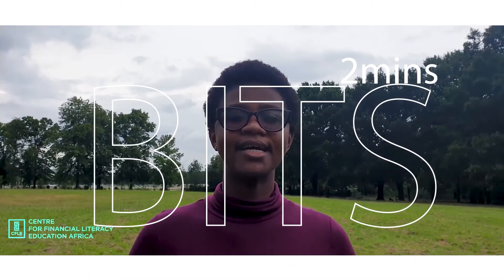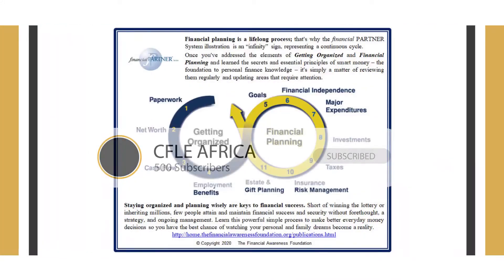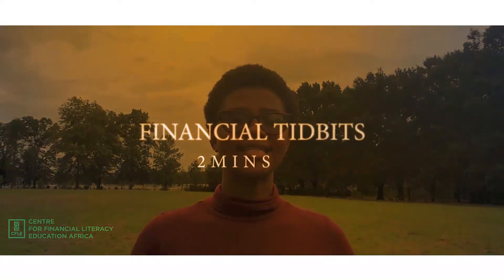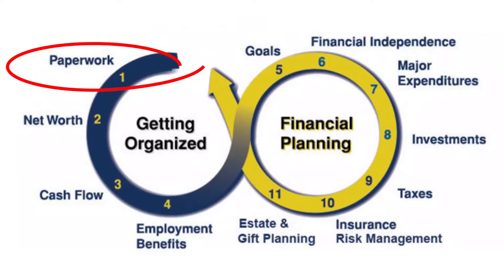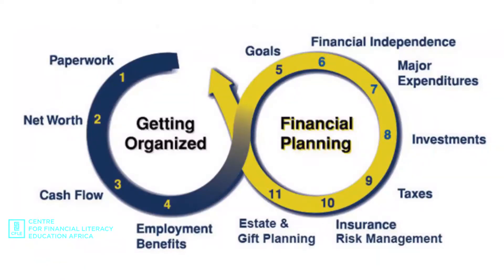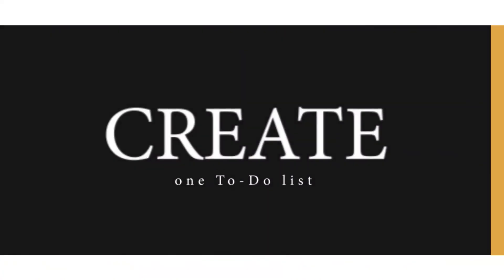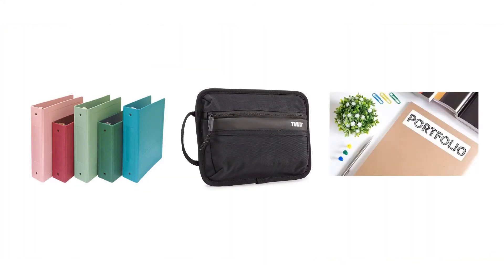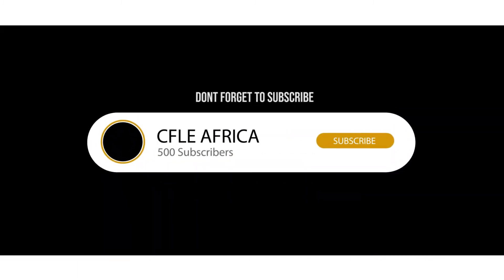Financial Tidbits in 2mins. Episode 1: Paperwork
Organising your paperwork is essential on your journey to financial freedom and success